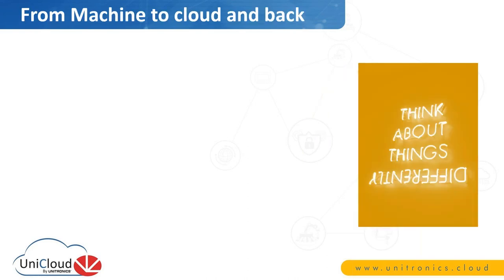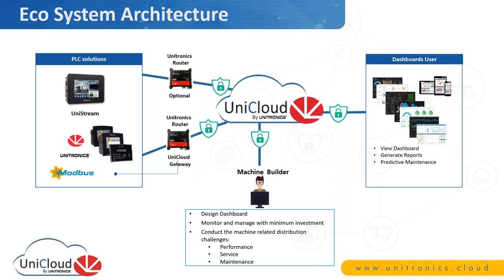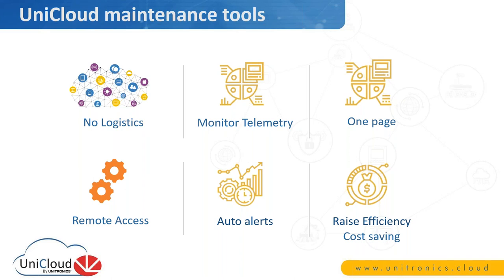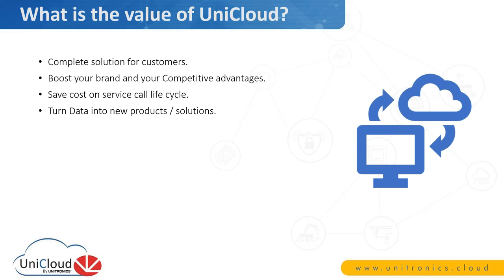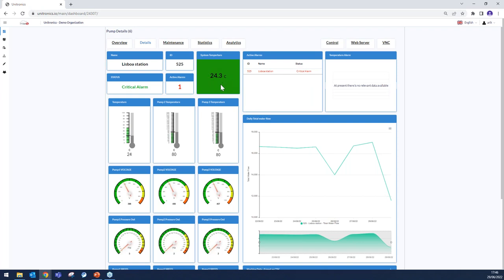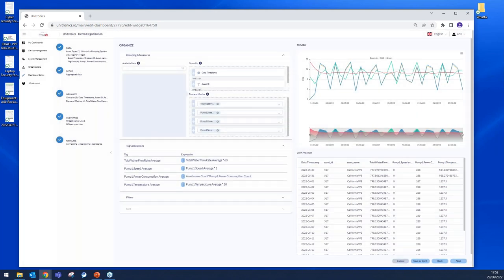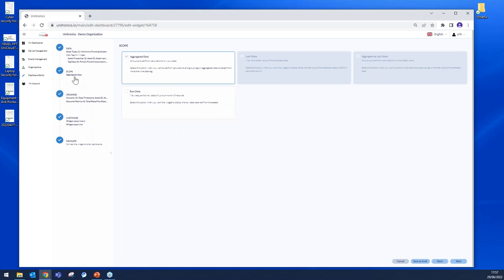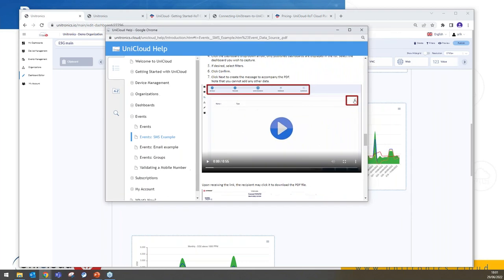Webinar: The Unitronics Eco-System: from OT to IT & Cloud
From machine to cloud and back, the new type of communication between machines and people.
How does the unitronics' unicloud solution integrate in this new environment, what are the business opportunities for
businesses for end users?
We step into a demo on the Unicloud platform  and share with you the resources where you can try this platform yourself
you can find resources for self training and self learning.
This platform is very intuitive and straightforward, especially for people that come from the industry
In the past information technology which was called IT and operational technology OT, were seen as two separate domains of a
business.
But a while ago a new integration between both of them happened.
And now we have iot (internet of things) which basically enables us to network or connect physical objects with electronic sensors, software and a network component with data center. So we also can connect them with people.
iot enabled these objects to collect and exchange data between themselves and with human beings.
iiot which stands for "Industrial internet of things" is a similar concept but for the industrial world.
iiot is also known as industrial revolution 4 and is basically devices that can communicate with us through the internet, they can be monitored and data can be collected, to be used for making smart business decisions.